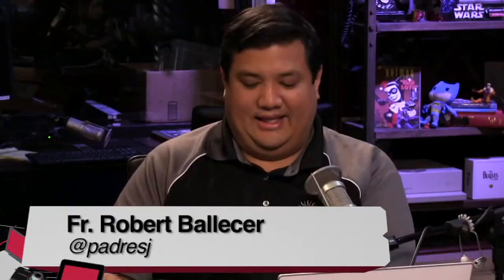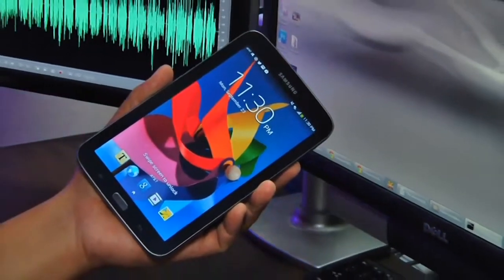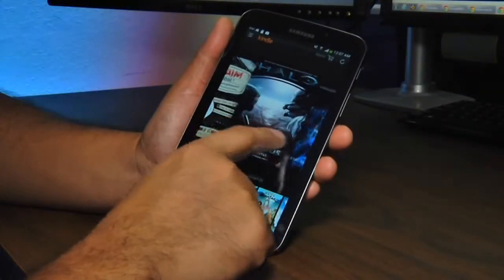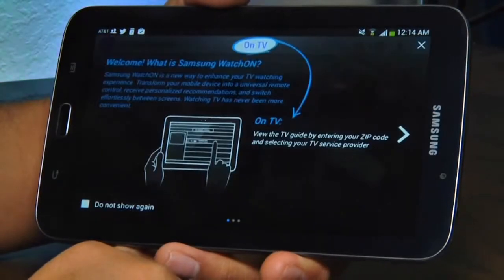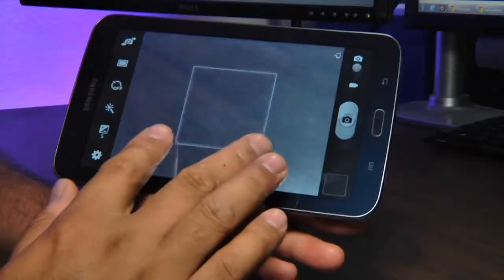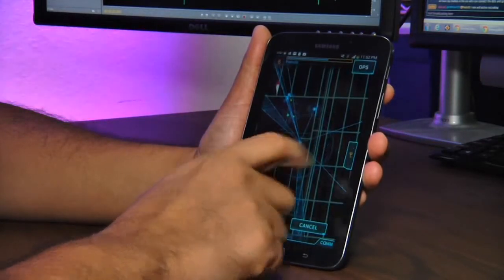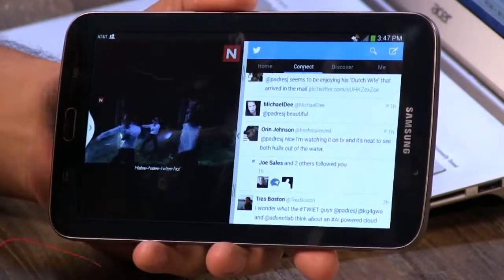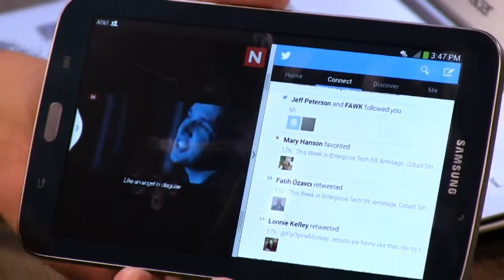Samsung Galaxy Tab 3 7.0 Review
Samsung Galaxy Review 2014